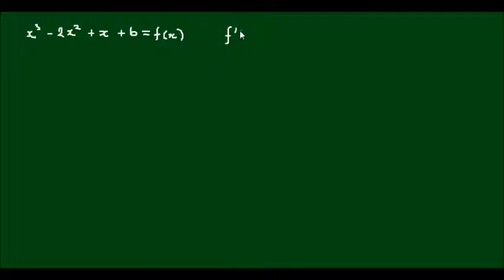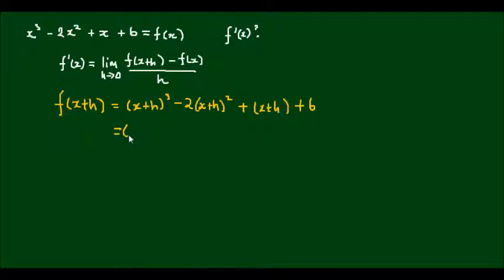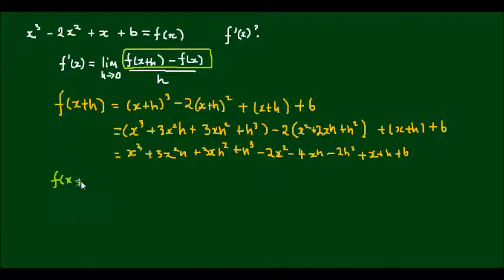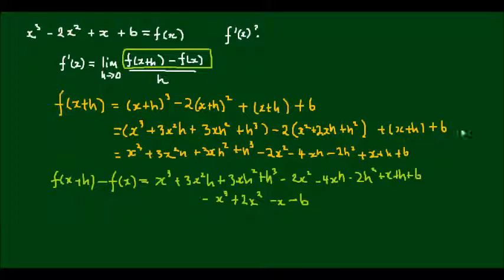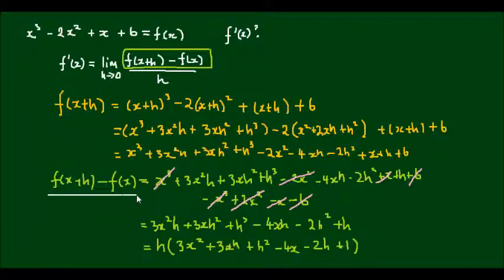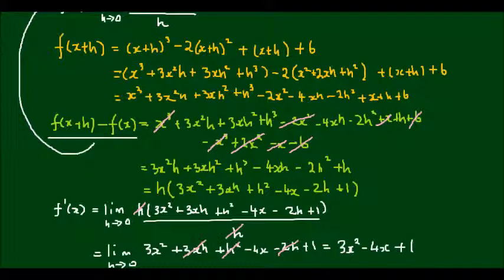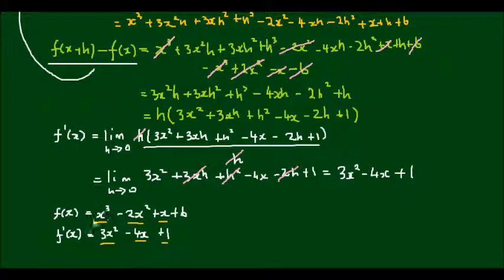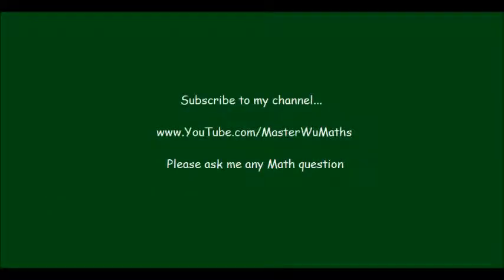Derivatives of Polynomials by First Principles - Example 2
In this video I differentiate the polynomial x^3 - 2x^2 + x + 6 using first principles and find that it is a very tedious process. So realising there are always shortcuts and patterns in mathematics, I list the power formula for derivatives at the end of the video.